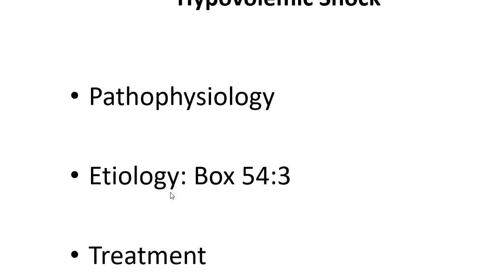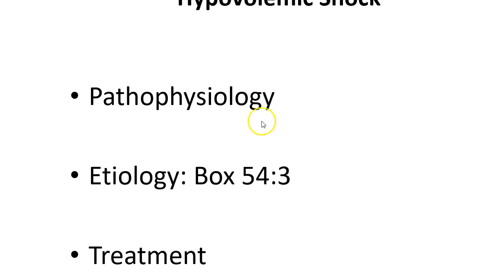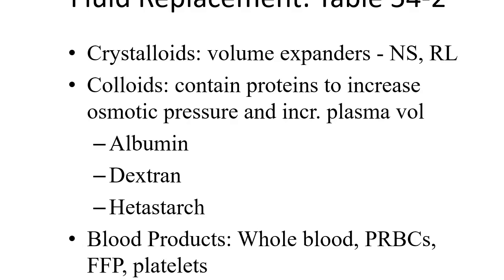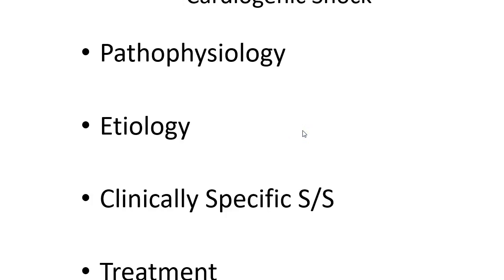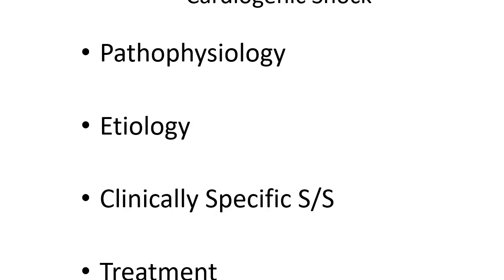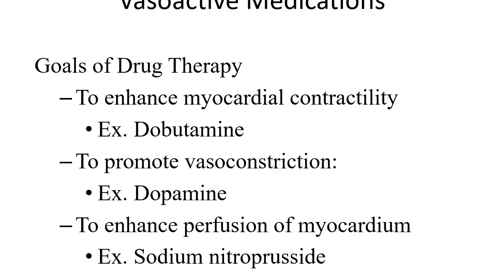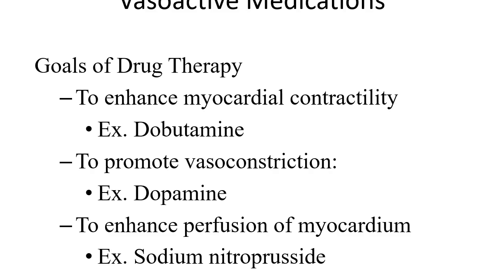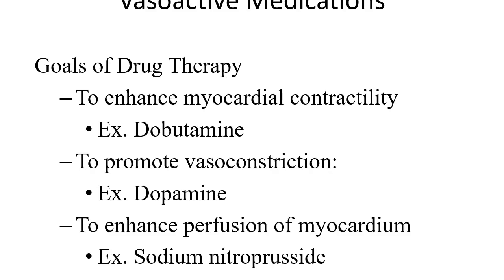Shock #2: Hypovolemic & Cardiogenic